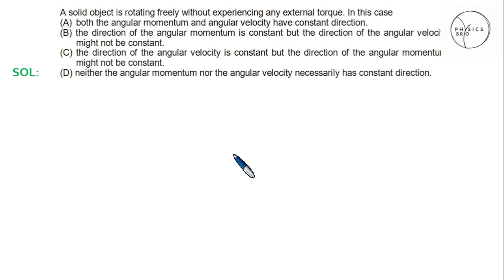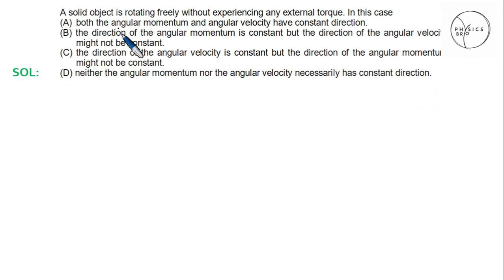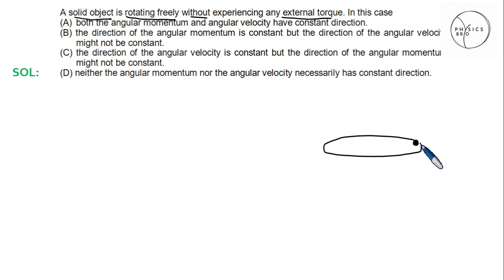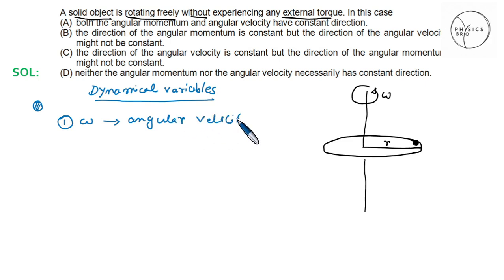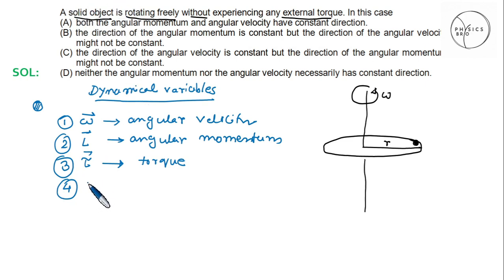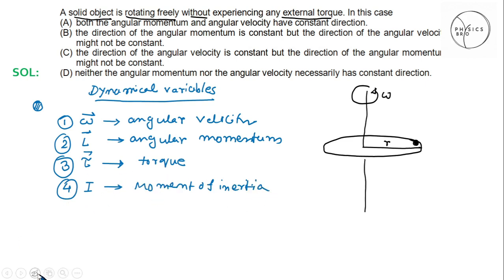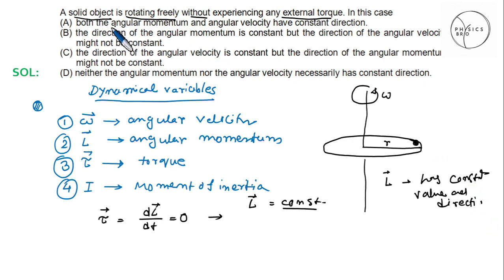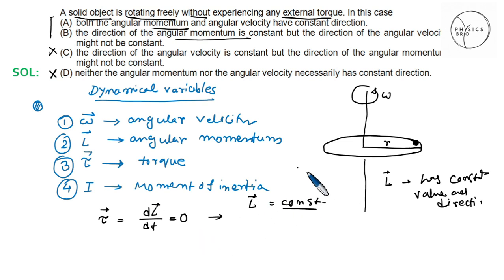Angular Momentum vs Angular Velocity | No External Torque | JEE/NEET Physics Concept Explained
In this video, we explore what happens when a solid object rotates freely without experiencing any external torque. Does angular momentum stay constant? What about angular velocity?

Understand the key difference between angular momentum and angular velocity, and why only one of them necessarily has a constant direction in the absence of external torque.

📌 Topics Covered:
how to solve conceptual physics problems

Torque-Free Motion

Rigid Body Rotation

Angular Velocity Precession

Conceptual Question Solved (JEE/NEET level)

💡 Useful for:

McQ for jee and neet

JEE Mains/Advanced

NEET Physics

Olympiad Aspirants